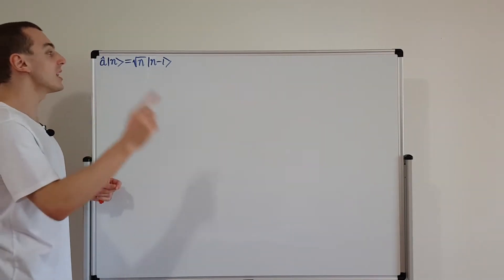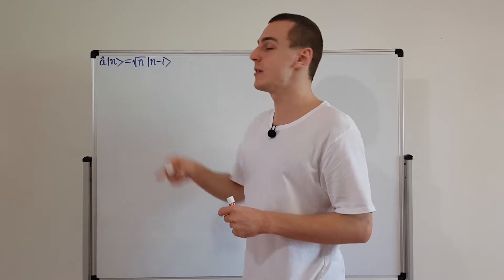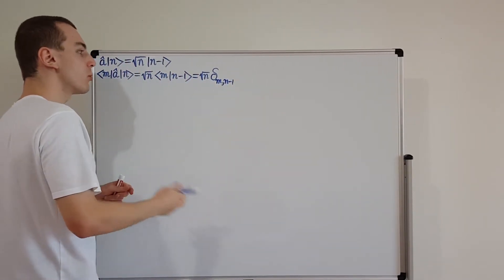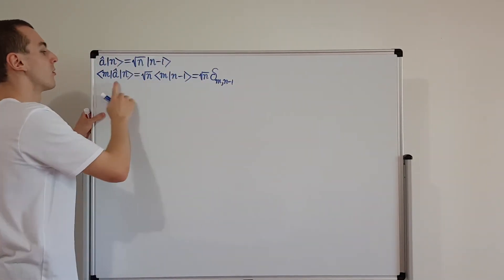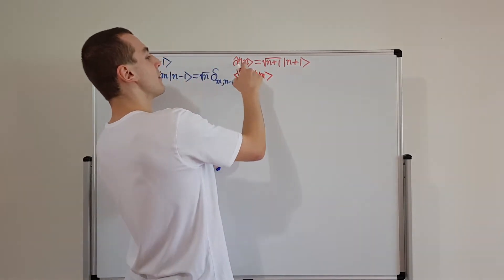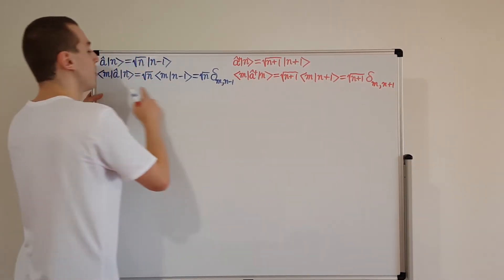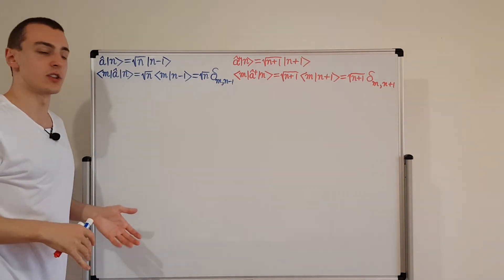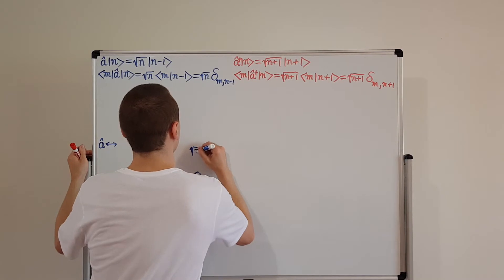Matrix Representation of Ladder Operators for the Quantum Harmonic Oscillator